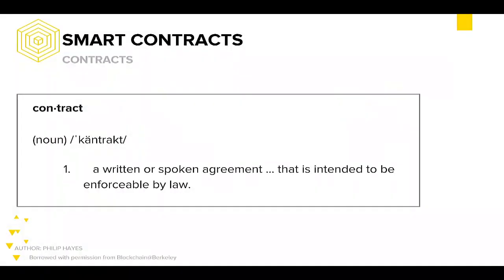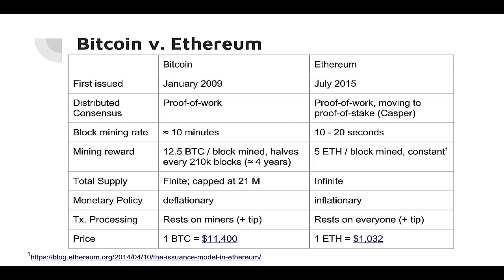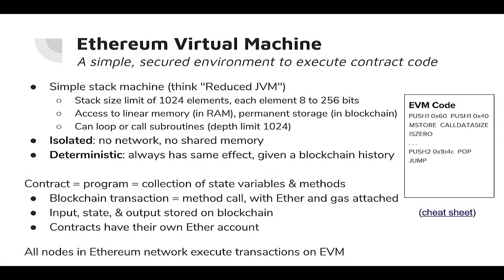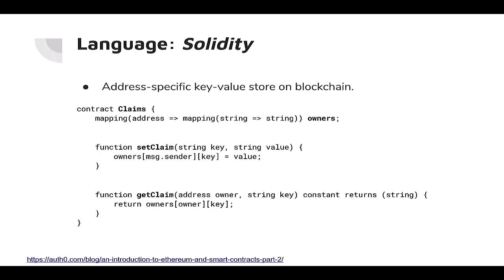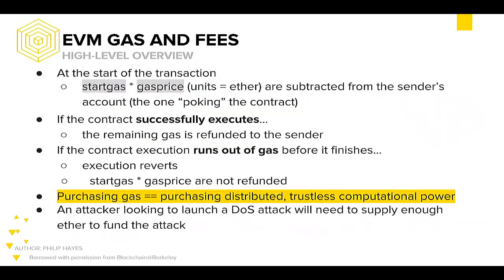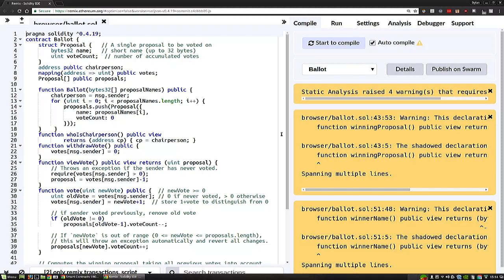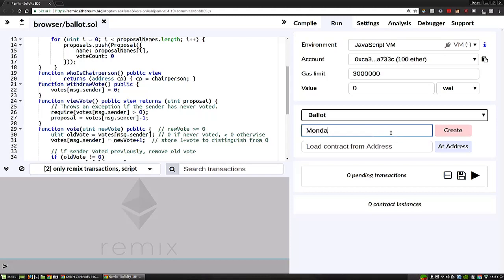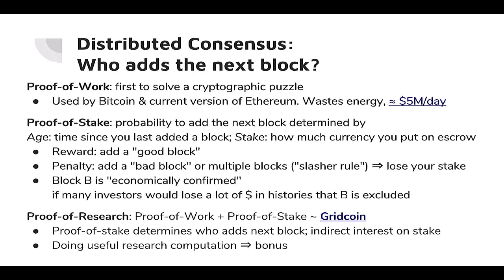Blockchain Seminar EP3: Smart Contract - Language and Execution